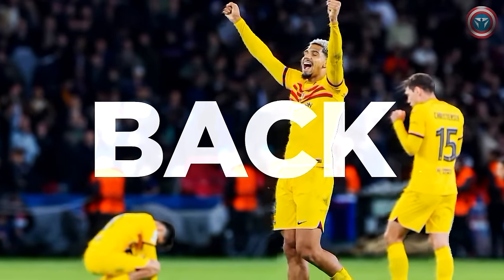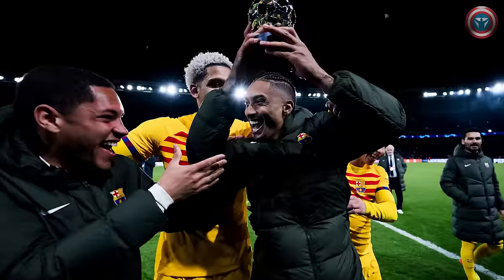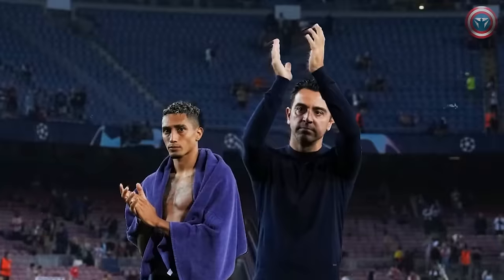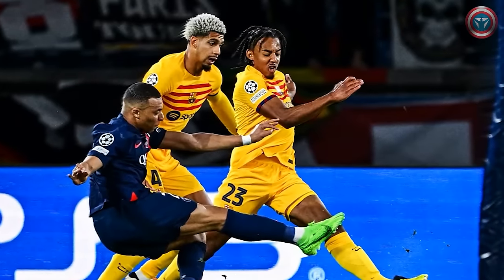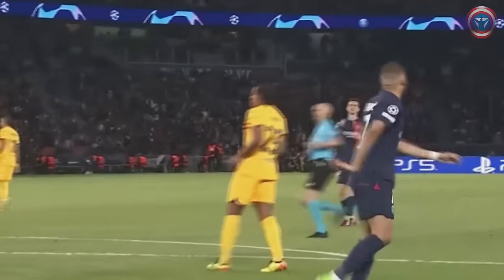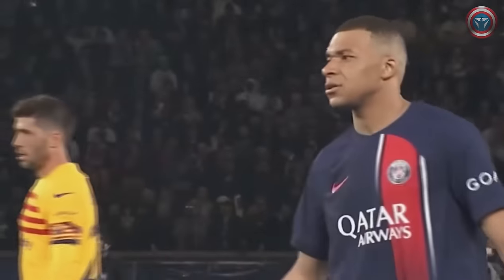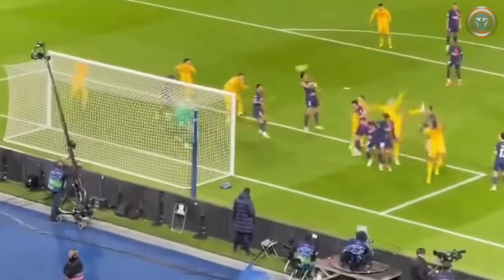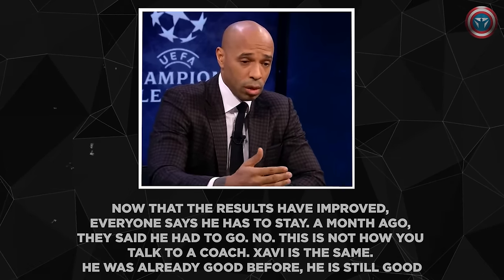PSG 2-3 BARCELONA: 5 THINGS WHAT HAPPENED!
Barcelona are back to the big game! The win over PSG on the road turned the Catalans into the favorite of the tie and the Champions League in general. Thus, in this video, Vamosito channel will tell you about 5 things that made it possible for Barca to get this crucial victory!

Perfect organization

The first thing worth noting is Xavi's approach to organizing the game in defense and attack. The broadcasters, as usual, showed us that Barca would play their classic 4-3-3 formation, while in fact the Catalans did not use it at all.

This is no longer new to the blaugrana fans, but for neutral audiences, this structure may be quite surprising. The fact is that in the attack, Barcelona was switching to a 3-2-4-1 formation.

This is a typical Xavi tactic, but it was also perfect for the match against PSG. With the Raphinha-Gundogan-Lewandowski triangle in the central attacking zone, the Catalans overloaded the Parisian midfield. This was one of the opponent's weaknesses, as none of the midfield trio of Vitinha-Ruiz-Lee is a defensive-minded player. Without a doubt, they are very strong in creating, but often failed defensively.

When PSG attacked, Barca defended in a classic 4-4-2. This allowed them to remain compact and also provided a backup against Mbappe and Dembele on the flanks, with Raphinha and Yamal constantly helping Kounde and Cancelo.

So as we can see, Barcelona did not use a 4-3-3 at all, and Xavi's system continues to work. Like this video if you appreciate Xavi's flexibility and would like him to stay at Barcelona!

Shining Raphinha

Of course, when we talk about Barcelona's victory, we must first mention Raphinha's Man of the Match performance. The Brazilian played one of his best games in a Barca shirt.

He scored the Catalans' first two goals, and in both episodes, he did a superb job. In the episode with the first goal, he chased the team's attack, found free space in the opponent's penalty area, and once he got the ball, he calmly sent it into the net.

The second goal was even better. The Brazilian reacted to a pass from midfield and scored a beautiful one-touch goal. It should be noted that in this episode Raphinha broke into the opponent's penalty area through the center - this is where Xavi's tactical idea with Raphinha as one of the two tenths worked once again.

By the way, these two goals were the Brazilian's first career Champions League goals. Congratulations!

However, Raphinha was named Man of the Match not only for his goals. In general, his performance was incredible. A huge workload, great offensive actions, opening up between the lines and constantly creating problems for the opponent's defense.

In addition to 2 goals, number 11 had 6 shots in total, 3 key passes, 2 dribbles completed and 2 duels won. Wow!

Raphinha is exciting, he’s really fantastic… if you see how he’s pressing, always trying the best, – praised his player Xavi after the game.

As you can see, the coach emphasizes not goals but the Brazilian's work-rate.

Keeping Mbappe quiet

I'm ready and I am prepared as usual. I am not going to hide, – said Kylian Mbappe before the match.

Well, this aged well. Barcelona completely took Kylian out of the game, and this factor in the victory cannot be underestimated. First of all, the team's right-back and right center-back – Kounde and Araujo – who worked hardest against Mbappe and backed each other up perfectly, should be praised for this.

We can compliment each of them, but let's single out Jules Kounde, who played against Kylian directly for the entire 90 minutes:

5 clearances
3 recoveries
7/9 ground duels won and
2/3 aerial duels won

Bravo, Jules!

However, it was not only the defensive line that worked to restrain Kylian, the whole team did. The Frenchman sometimes changed his position on the pitch, but failed to find a weak spot either in the center or on the right side of the attack.

The young Cubarsi acted perfectly against Mbappe occasionally. This blocked shot alone, which, although it was done by Kylian from offside position, showed Pau's quality.

Pau Cubarsí is an incredible player. He’s been world class... guys, it’s not normal for a 17 years old to perform like that! I ran out of words to praise him. He competes like an older player. It’s just insane, – Xavi was extremely pleased after the game.

The same goes for Lamine Yamal, who rather failed in terms of his offensive performance, but worked hard in defense: he entered 10 duels, winning 6 of them.

Kylian's stats are the best indication of how well Barcelona coped with him:

0 goals
0 assists
0 shots on target
13 times possession lost
2/10 duels won and only
1/4 dribbles completed

Mbappe has a lot to think about before the second leg and the upcoming transfer to Real in general.